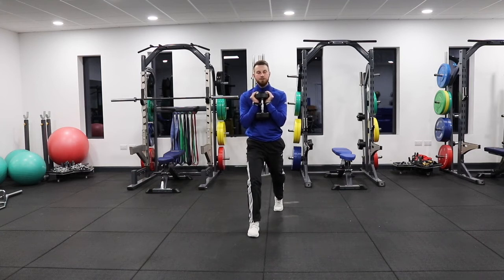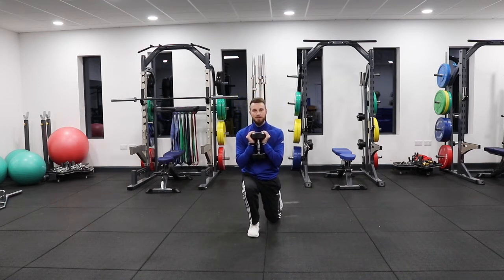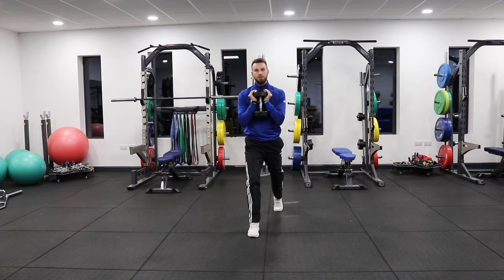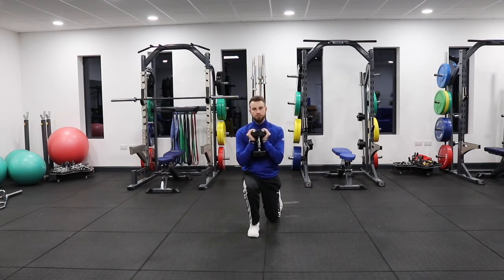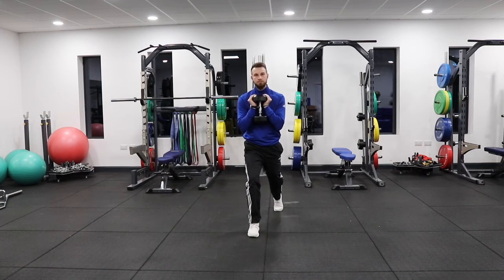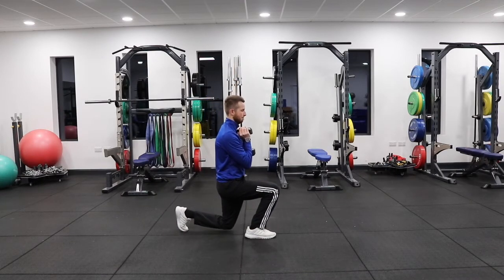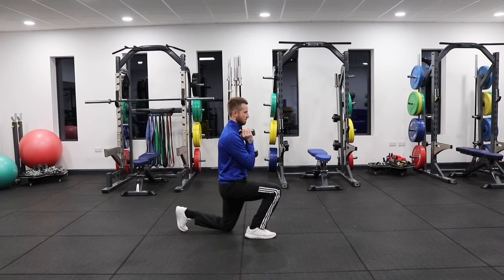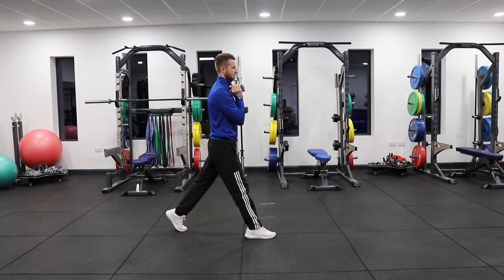How to Perform a Goblet Split Squat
This video demonstrates how to perform both a goblet position and dumbbell Split Squat.

Welcome to the SV Golf Performance channel!

We aim to bring you educational and golf related content to help improve your golf fitness, game and overall performance.